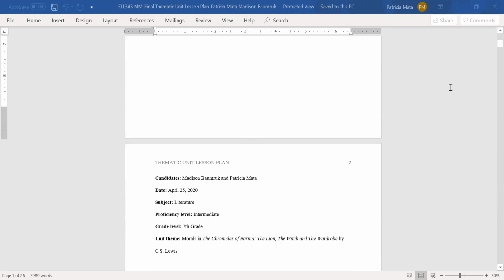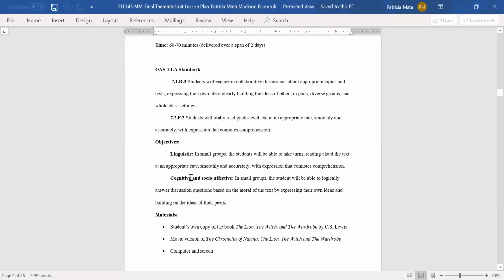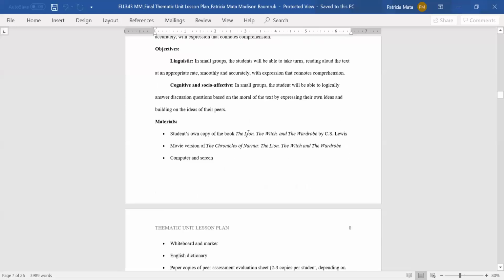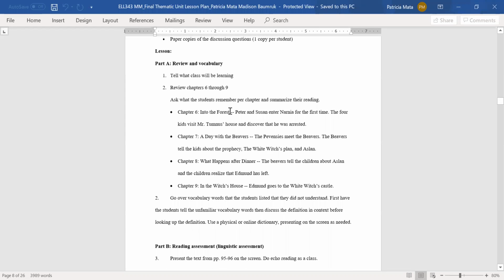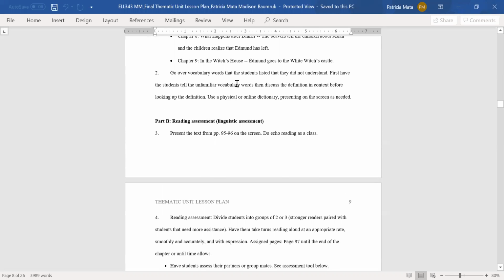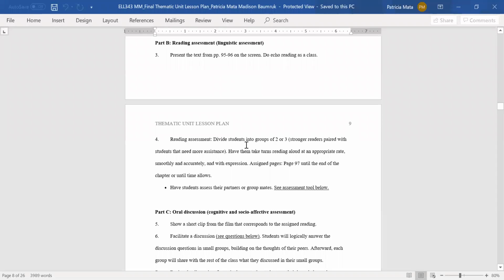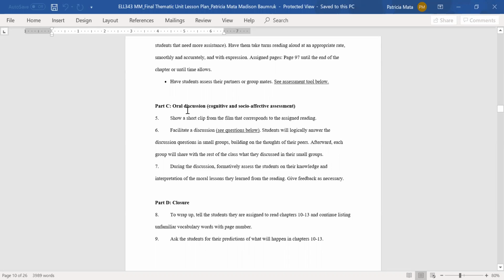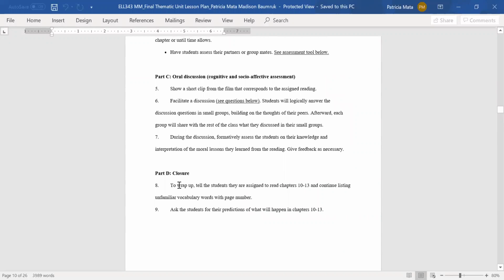Narnia Unit Lesson Plan: Lesson 2 of 4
This is Lesson 2 of the thematic unit lesson plan for The Chronicles of Narnia: The Lion, The Witch, and The Wardrobe by C.S. Lewis

Lesson plan created by Madison Baumruk and Patricia Mata
from the College of Education of Oral Roberts University, Tulsa, OK